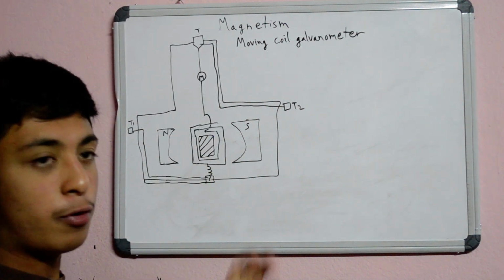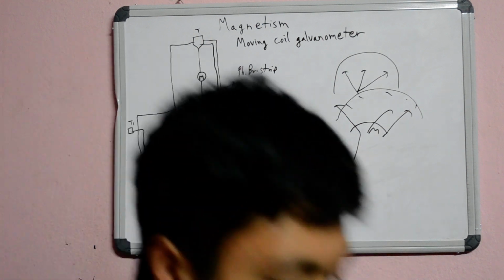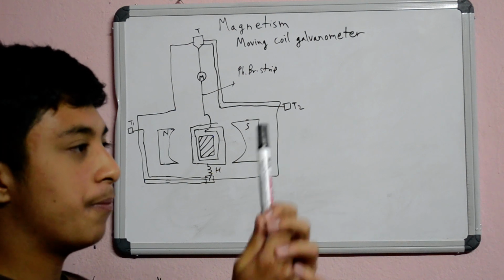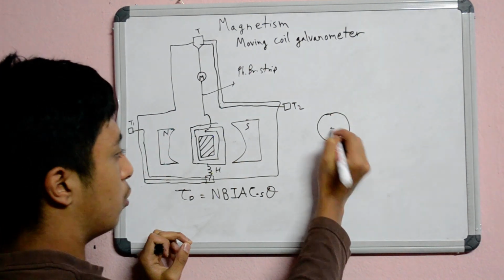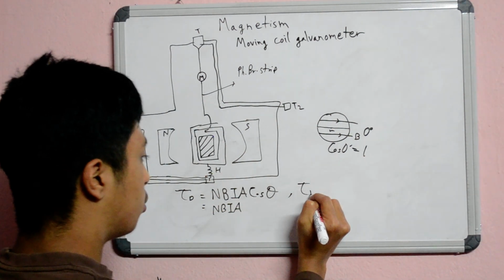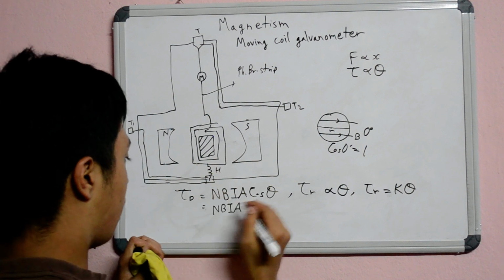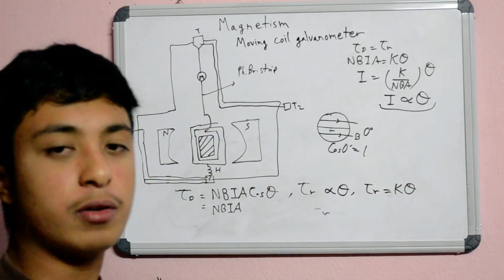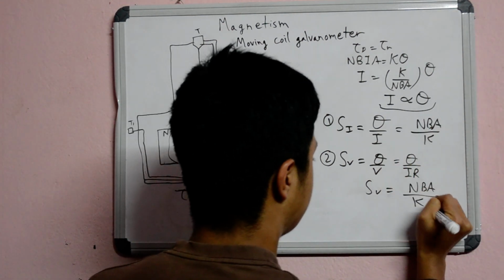Magnetism: Moving coil galvanometer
A simple explanation and derivation for moving coil galvanometer